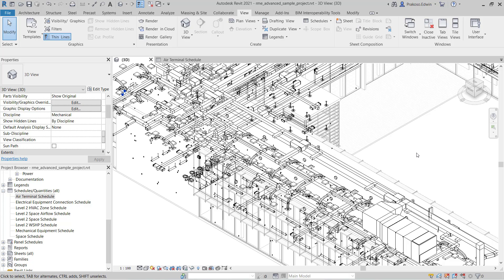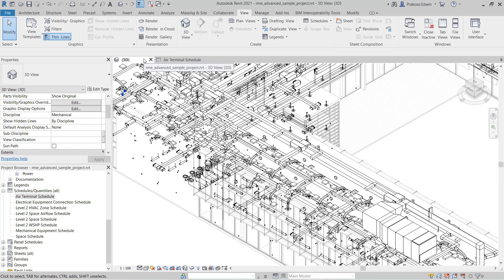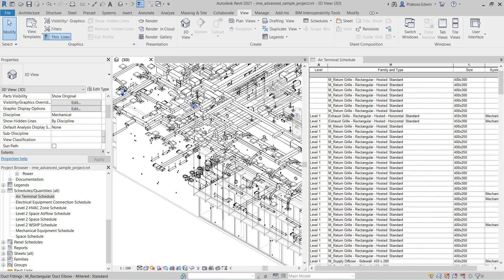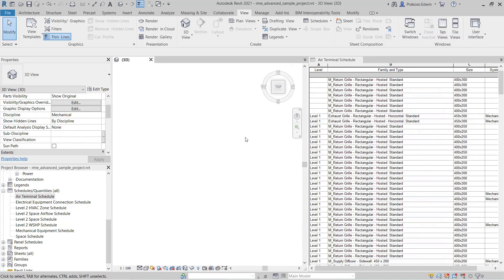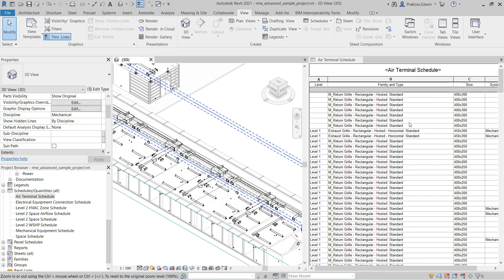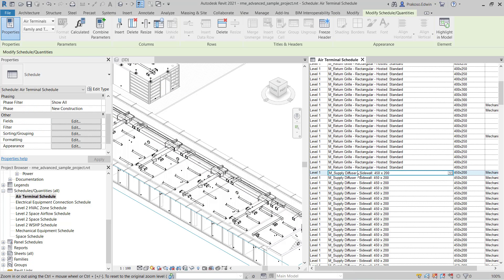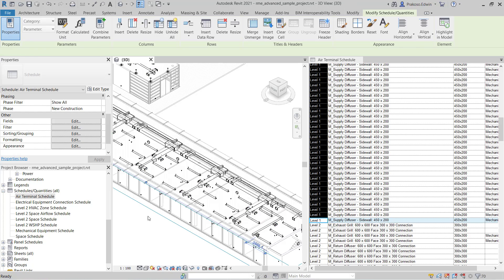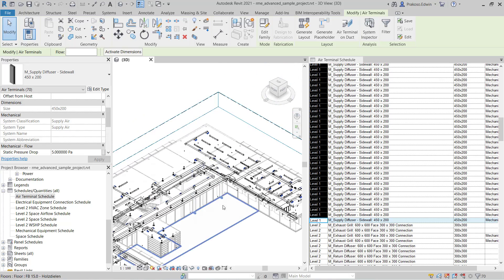Select Revit Elements with a specific properties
Let's say you want to select all air supply diffuser, on level one, with a particular size in Revit. How can we do that? It is very easy!